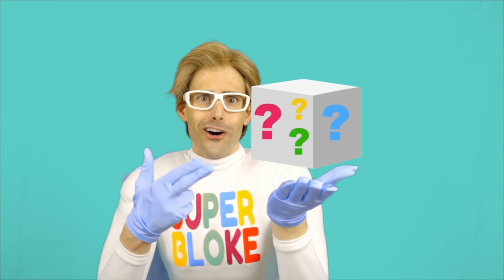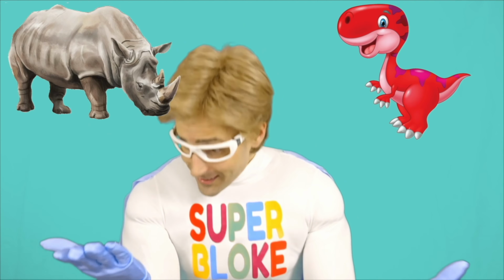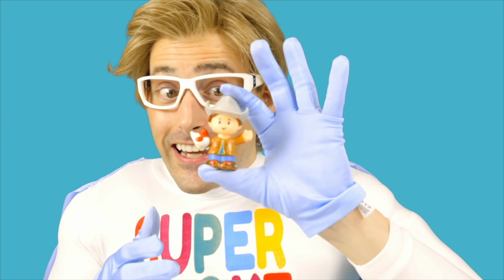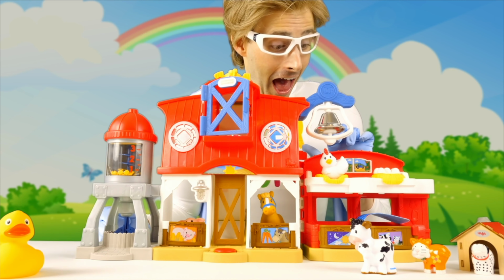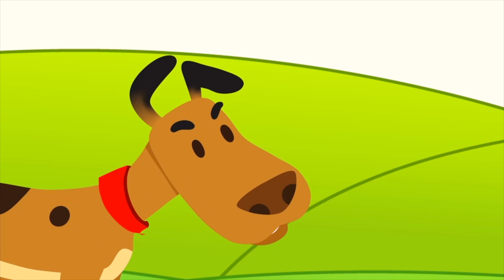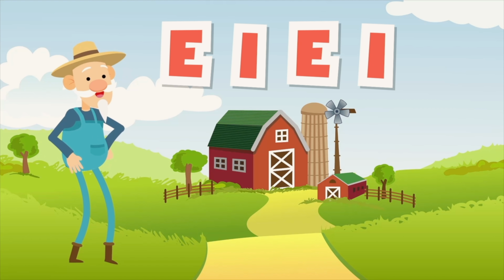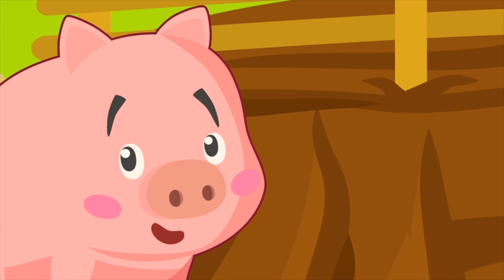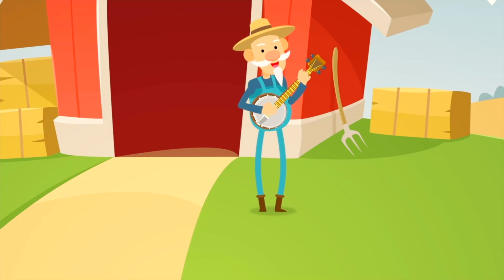SUPERBLOKE Farm Animals for Kids I Old MacDonald Farm Song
Friendly neighbor superhero SUPERBLOKE sings Old MacDonald Had A Farm song and plays with a farm, farm animals, a farmer and kids tractor.  Learn colors and farm animals the fun way, with a superhero kids favorite!  If you like Bounce Patrol, Blippi, Ryan Toys Review, you will like SUPERBLOKE.